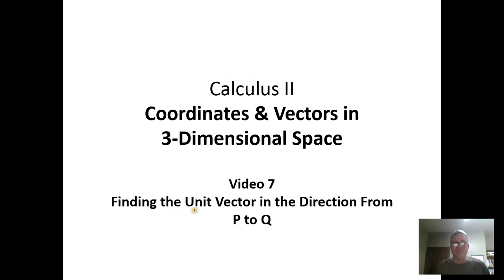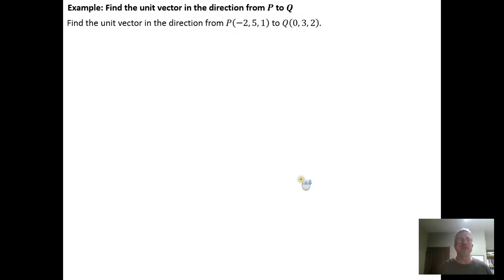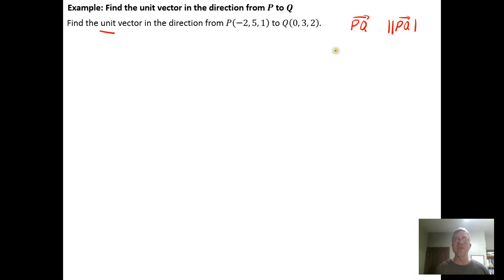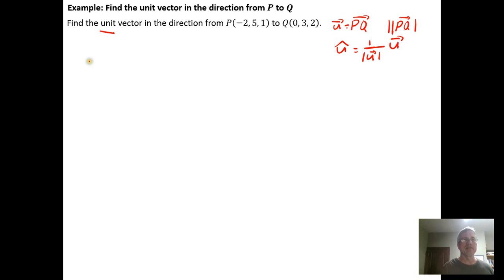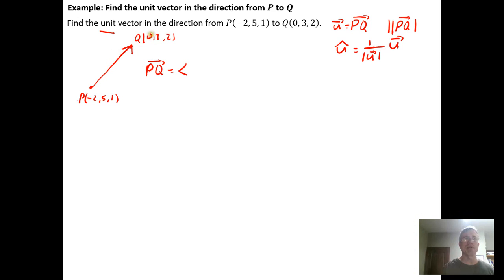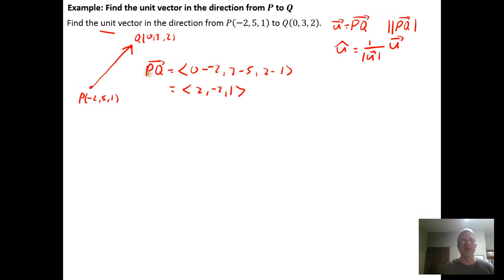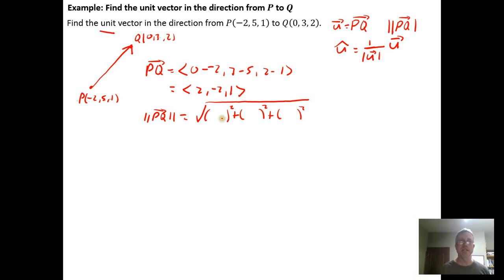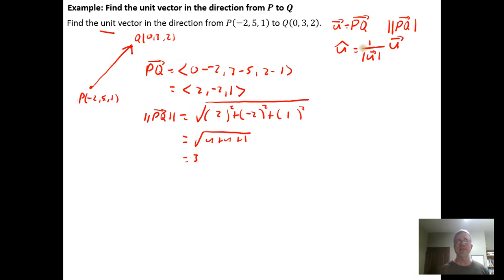Finding the Unit Vector From P to Q in 3-Dimensional Space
In this video, we find the unit vector from P to Q in 3-Dimensional Space.